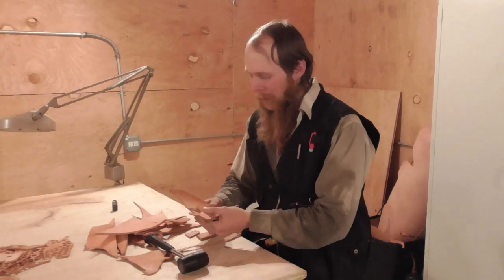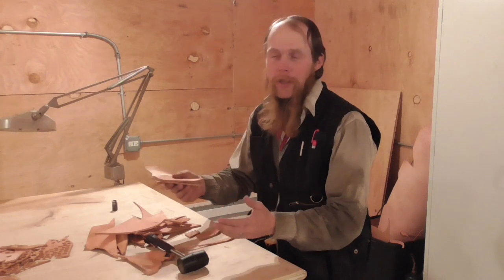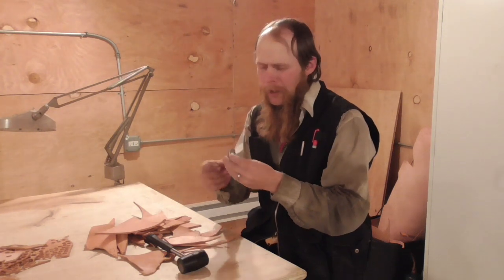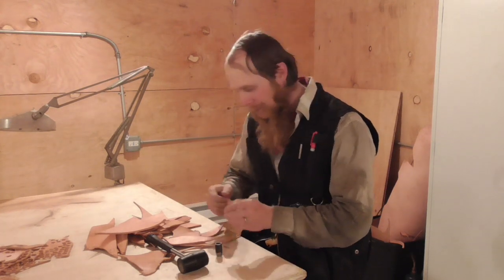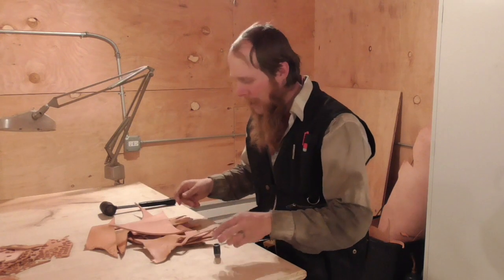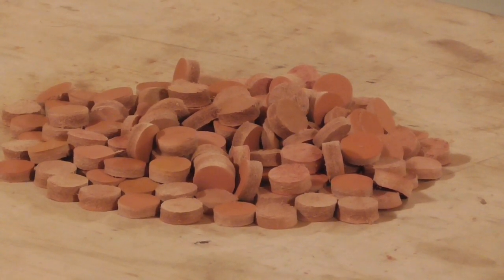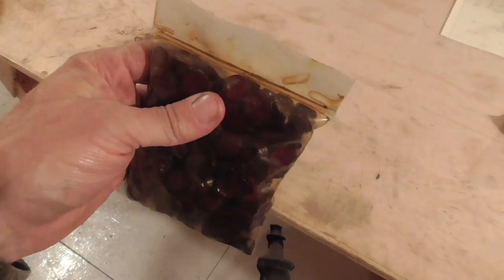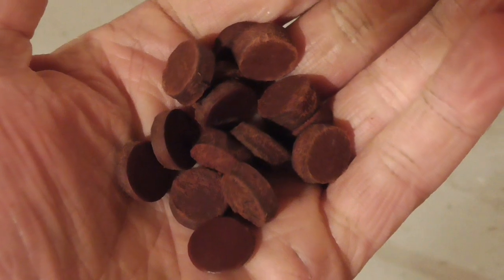Making Leather Patches (TIS177)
The Idahoan demonstrates a simple method for making leather patches, which are useful with muzzleloaders.